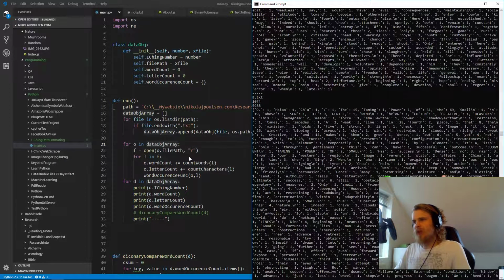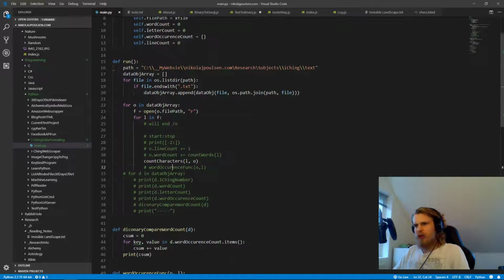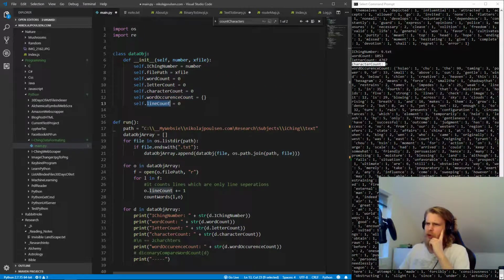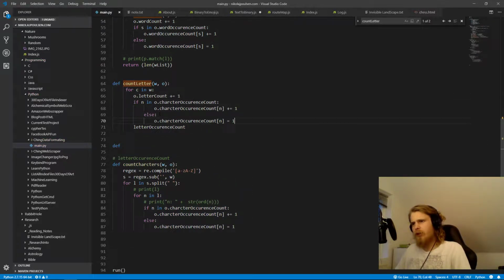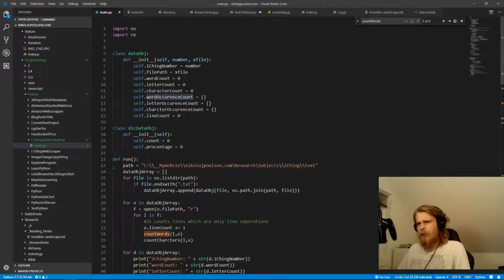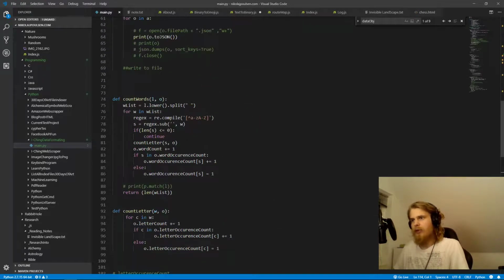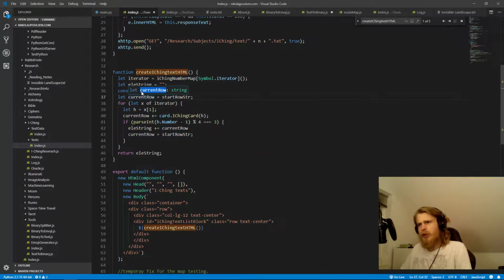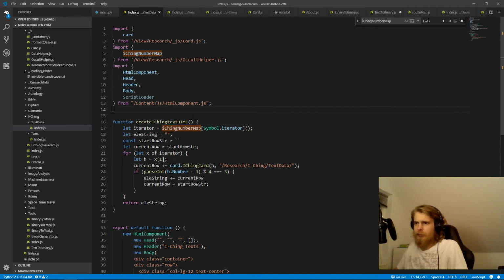Mostly Python Data formatting on the I-Ching Text Files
Live Streamed December 27 2018.
Figuring Out how to format the data from the I-Ching text. Into data that can be displayed in some way on a website later on.